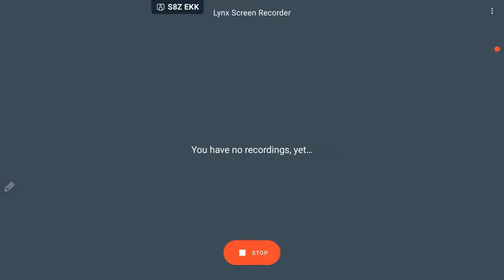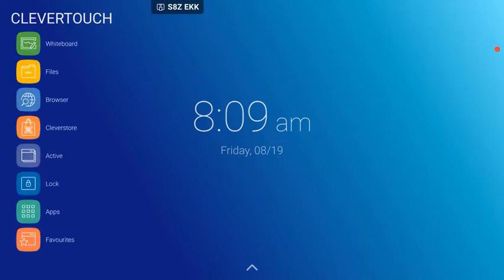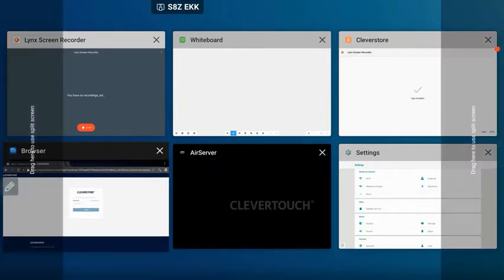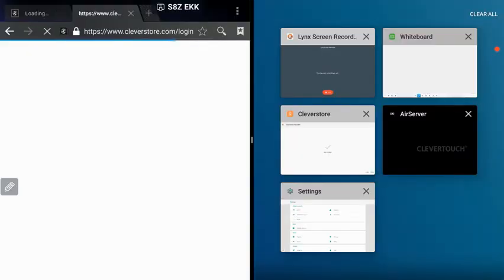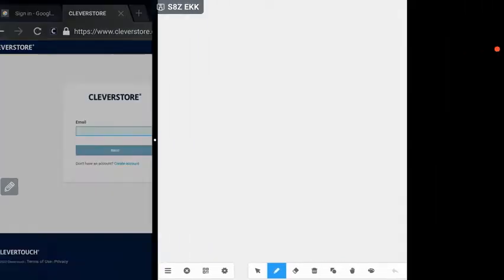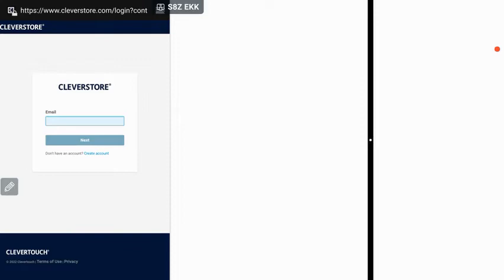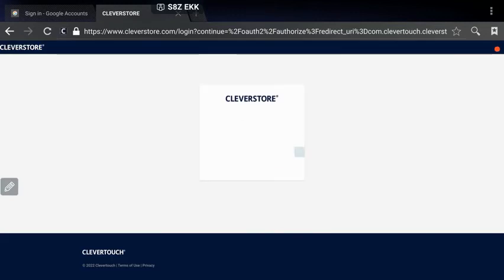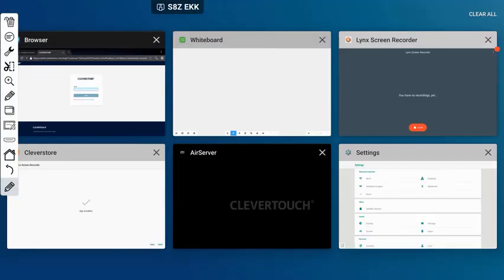Clevertouch: How to Split Screen